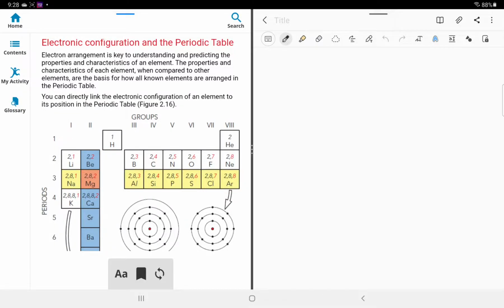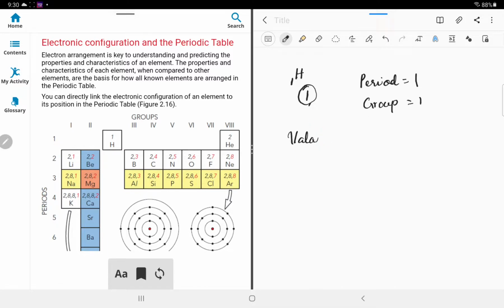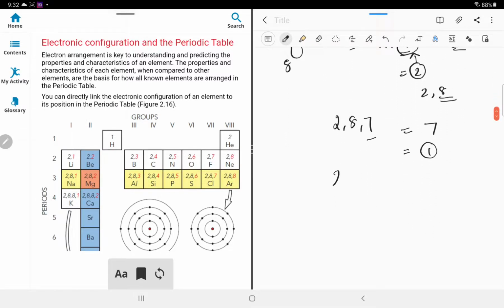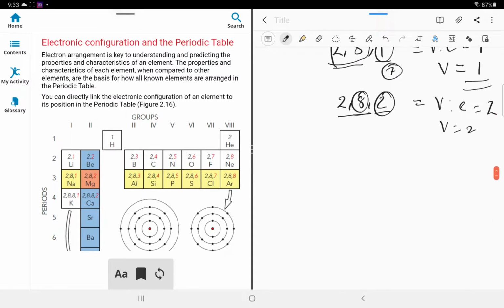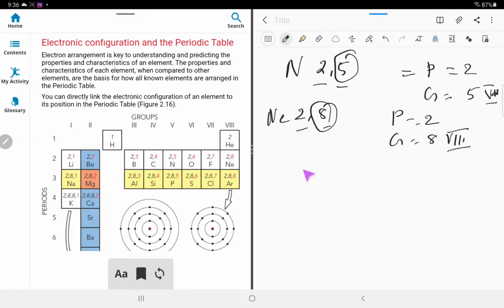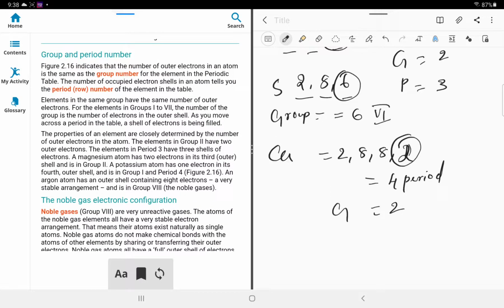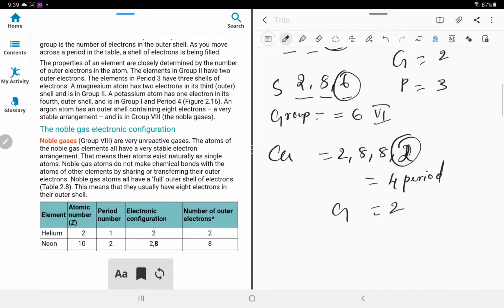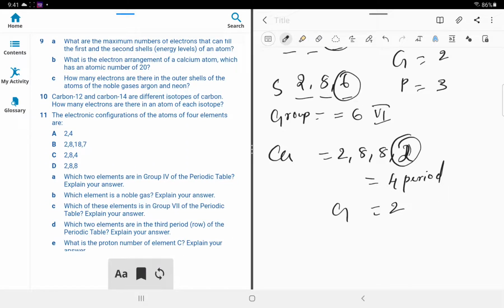Electronic configuration and the periodic table